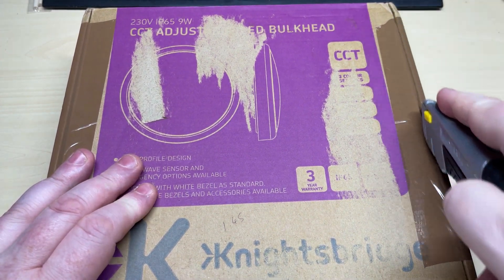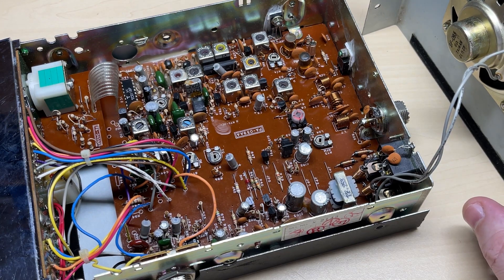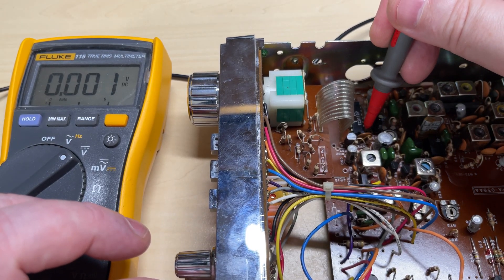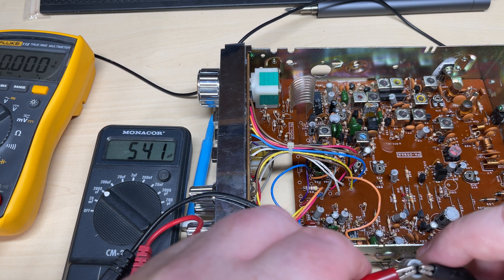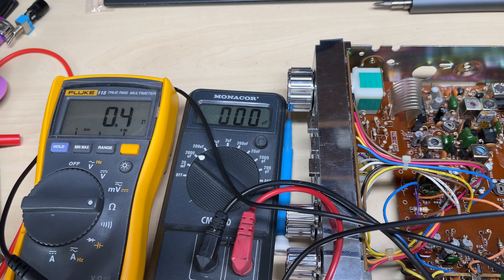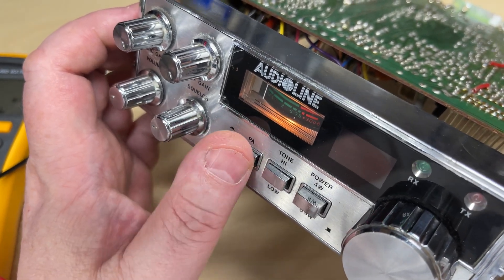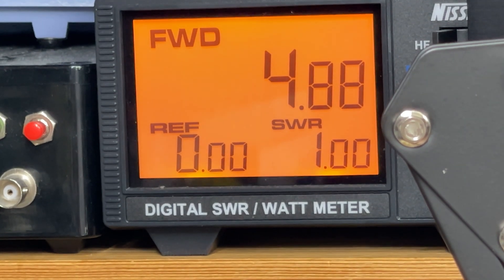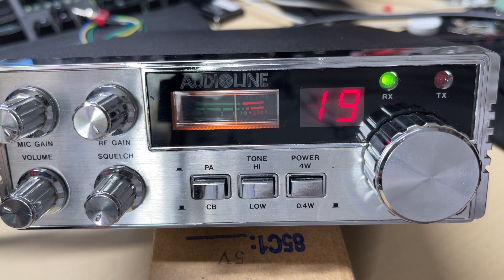EP 133 - Audioline 341 - CB 27/81 - The curse of the 10v capacitor.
Bought faulty from eBay ,the curse of the 10v capacitor strikes again.